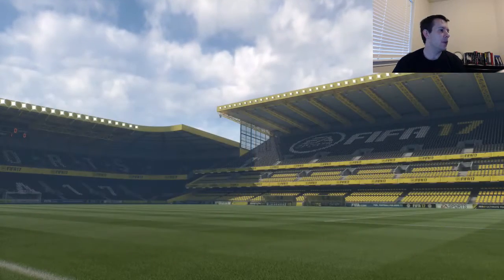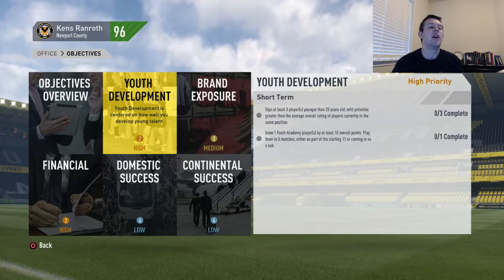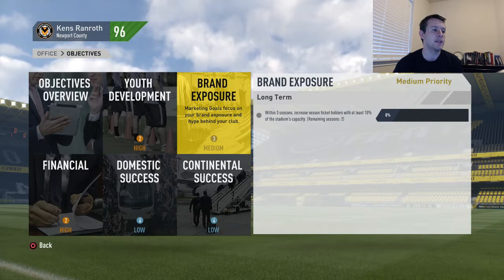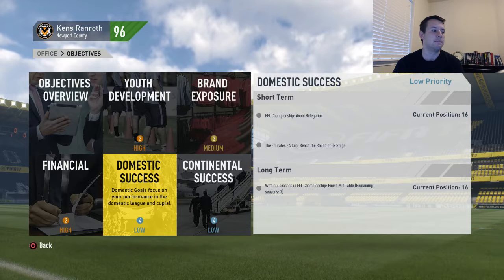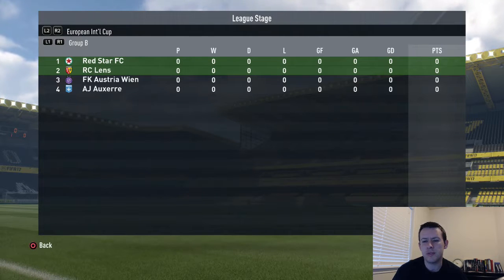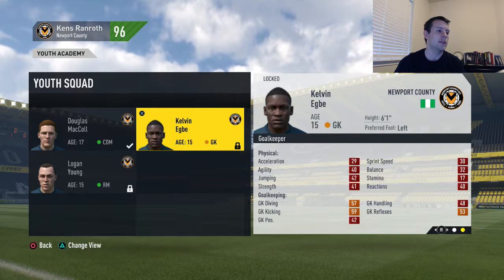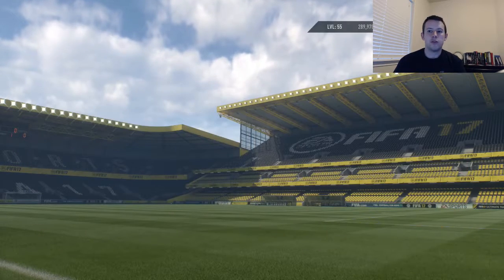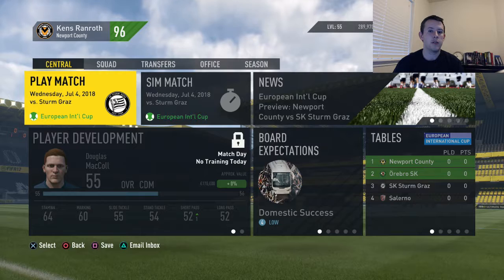FIFA 17 Newport County Career - Season 3 Intro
Important updates are on Twitter!

The third season begins, and with it a new beginning. Some new objectives, a new players, and some interesting prospects ahead of it. It's a bright future for Newport County!